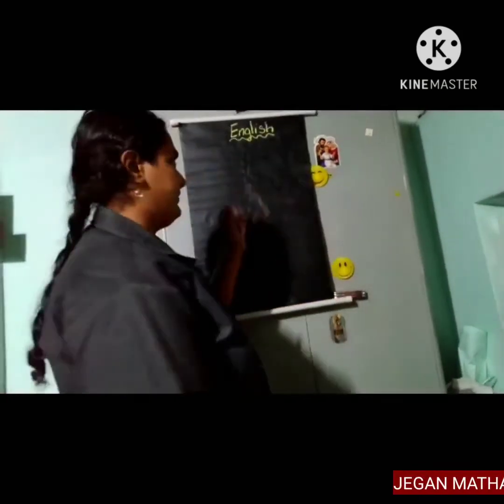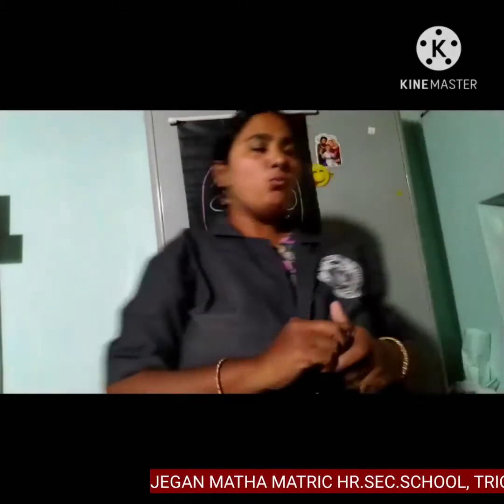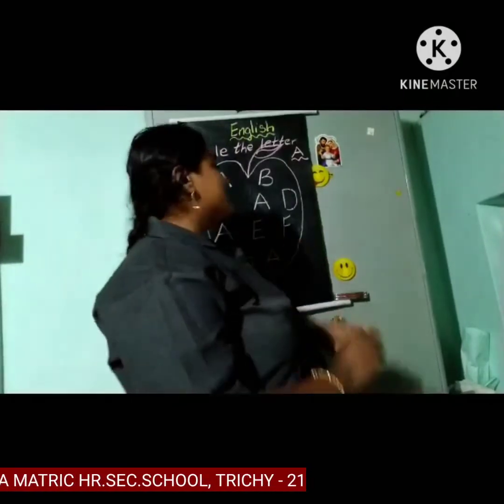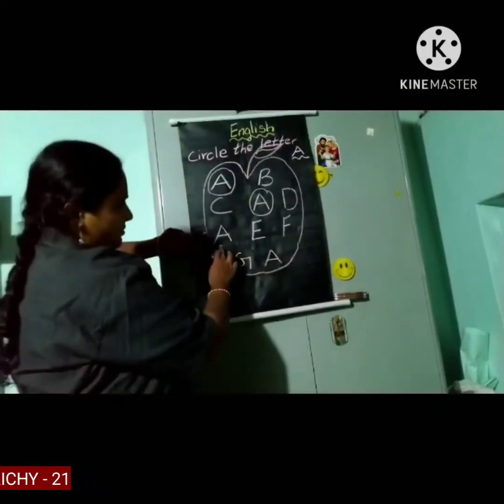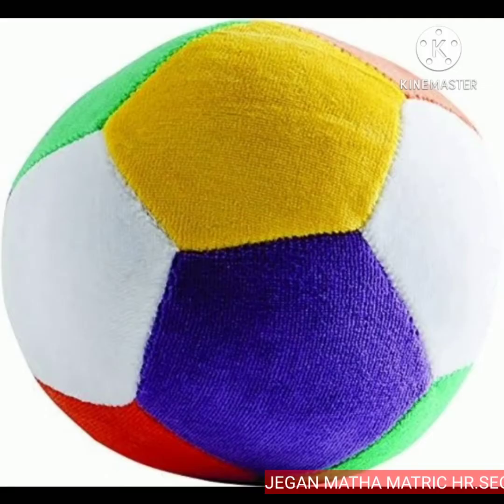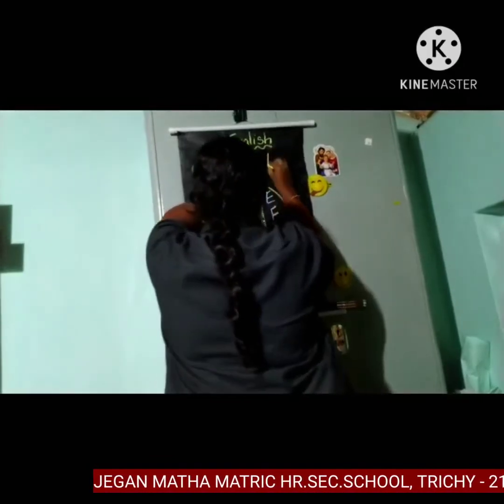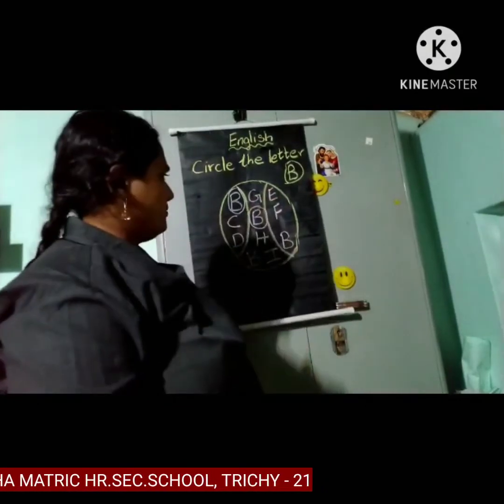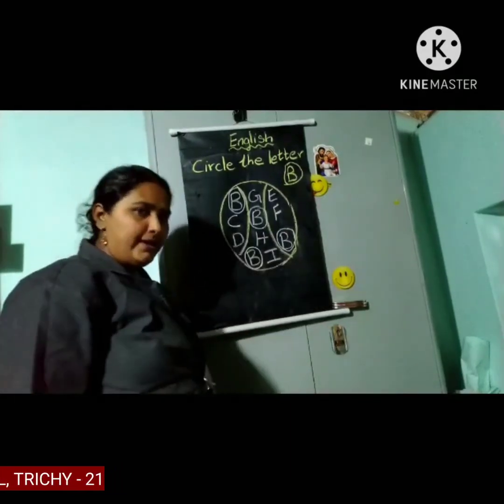LKG ENGLISH - ALPHABETS REVISION : CIRCLE THE LETTER